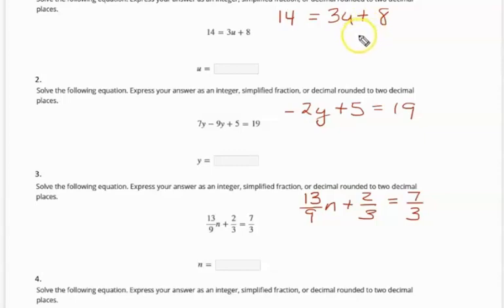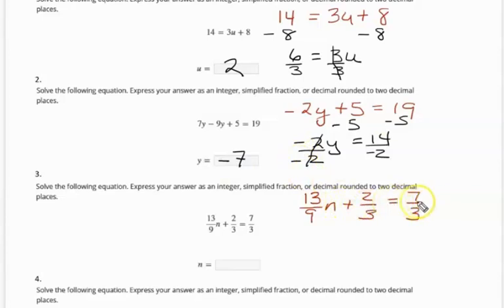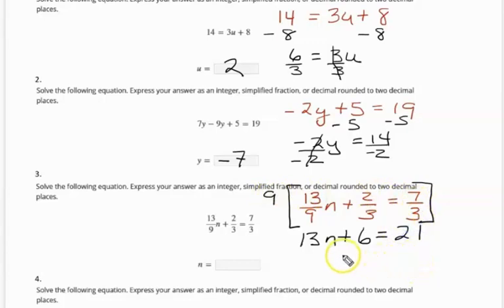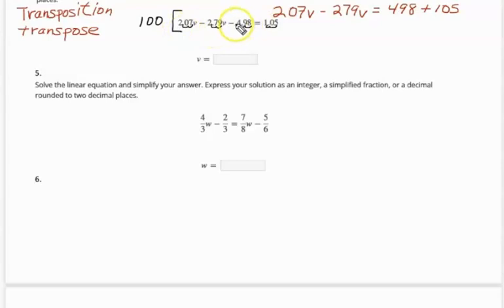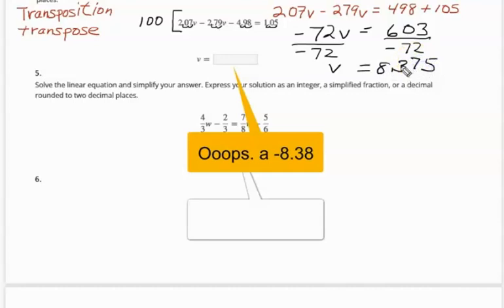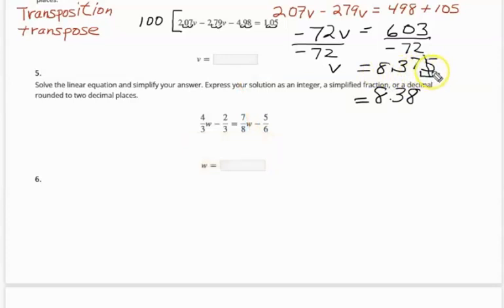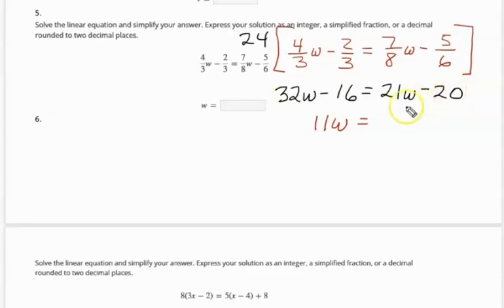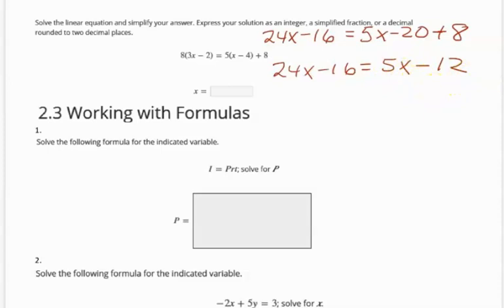CWP 2.2 Solving Multi-Step Equations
2.2 Solving Multi-Step Linear Equations